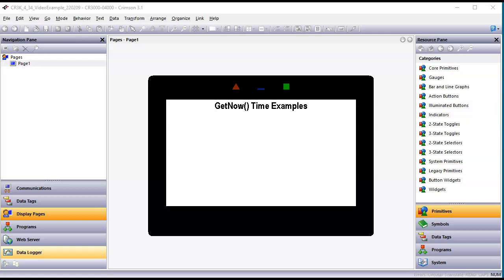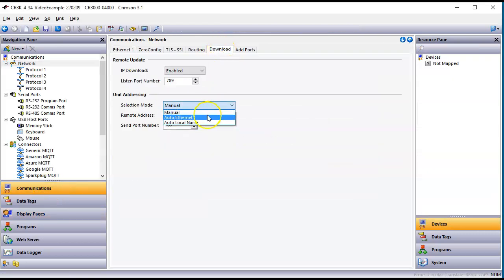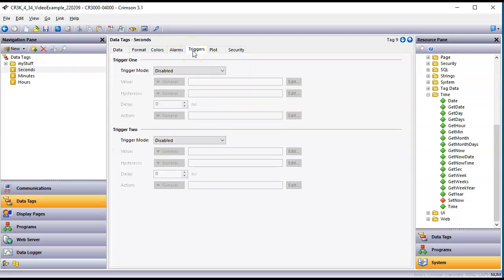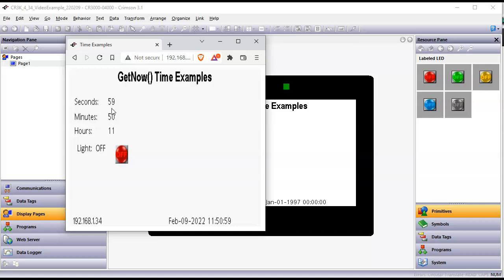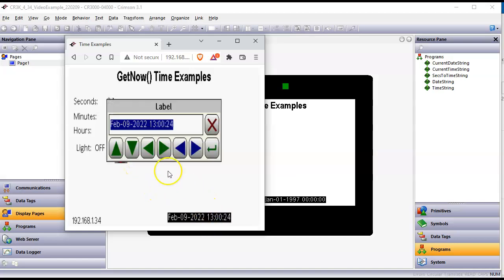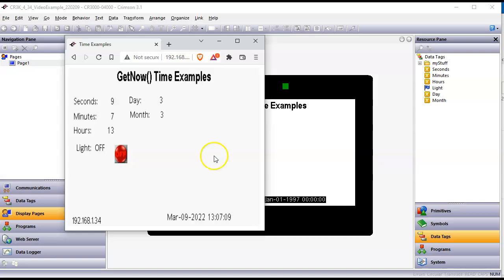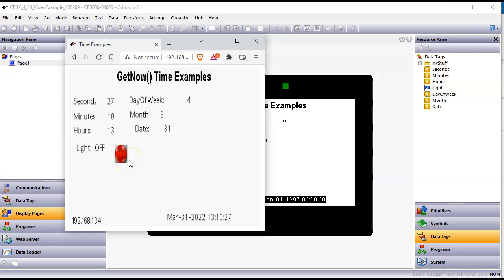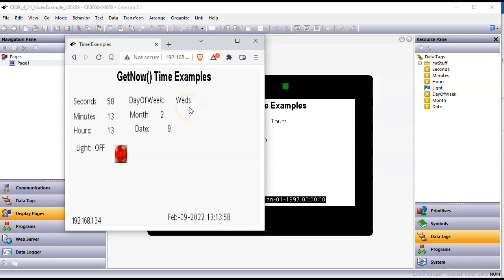Time Examples in C3.1, GetNow()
This video shows how to use the GetNow() function with the different Time & Date functions to do certain Triggers based on a Condition.